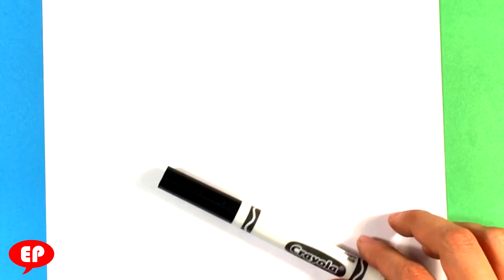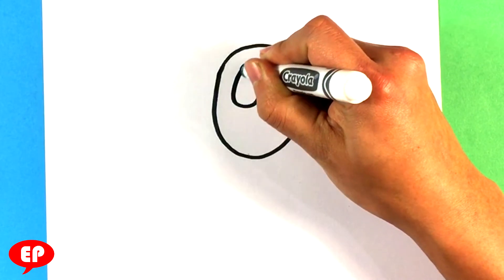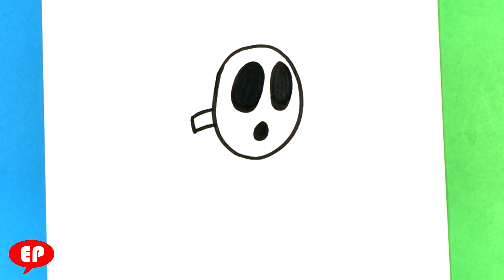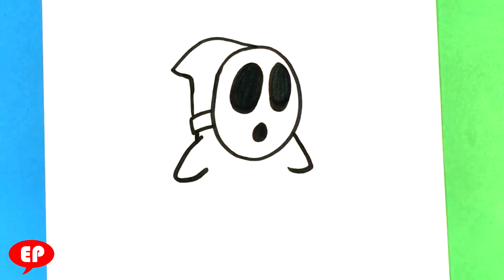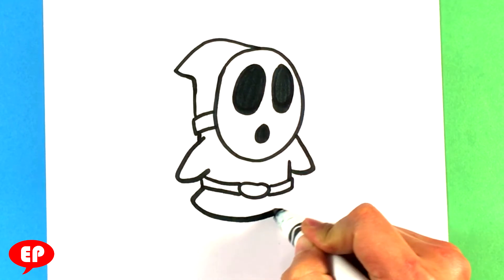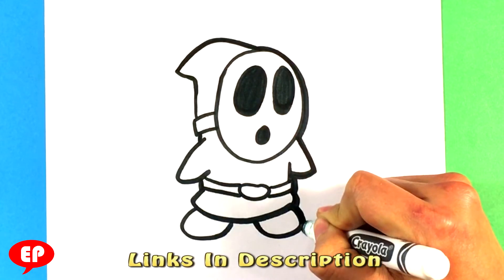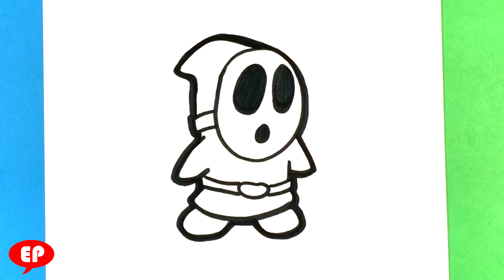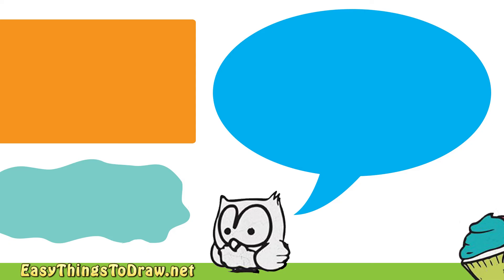How to Draw Shy Guy - Super Mario Bros - Nintendo - Easy Pictures to Draw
This is a step by step drawing lesson of how to draw shy guy. He was such a prominent nad guy in the nintendo super mario brothers series. I  really hope you find this tutorial easy.